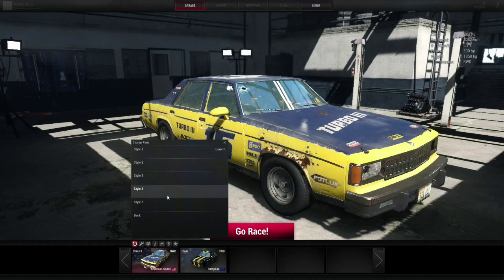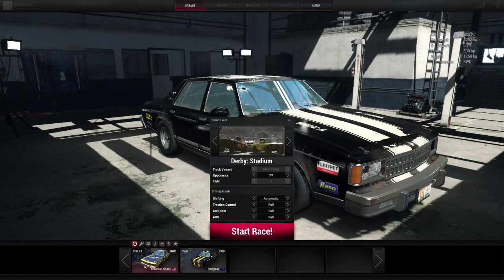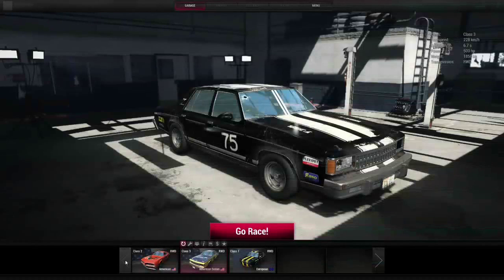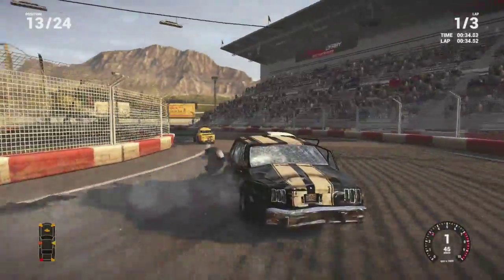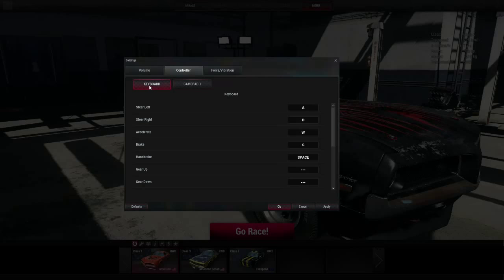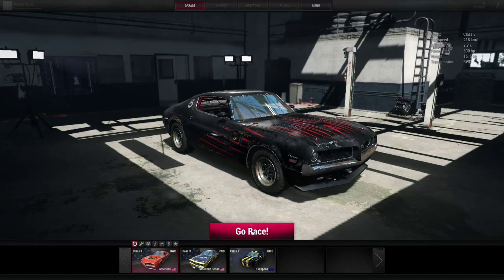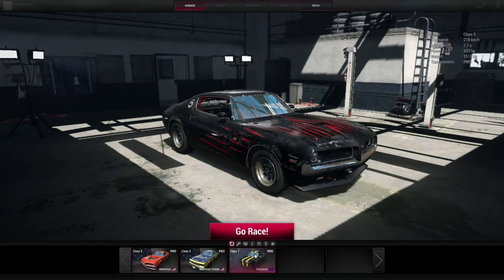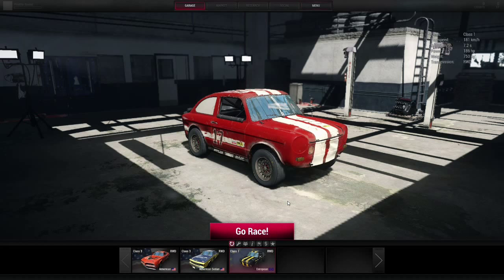Next Car Game Update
An update to the game Next Car Game.  I show off a few new features, and sound like a stoned Williams Shatner sometimes (I apparently talk strange when using a monitor feed)